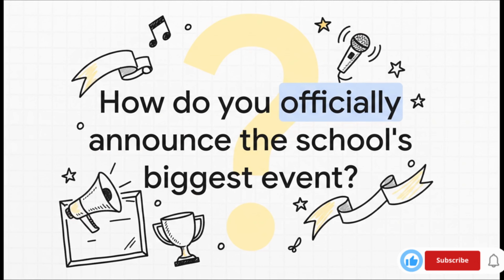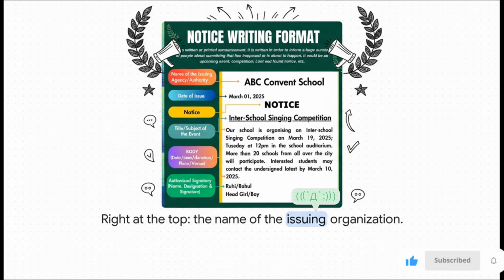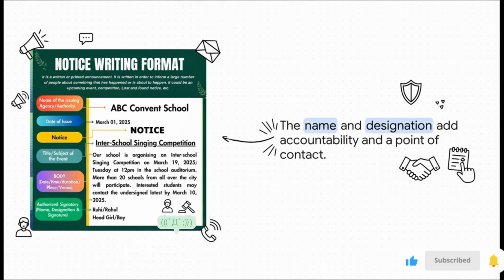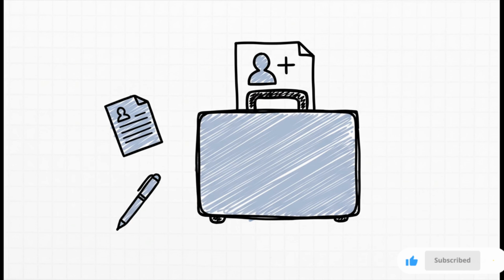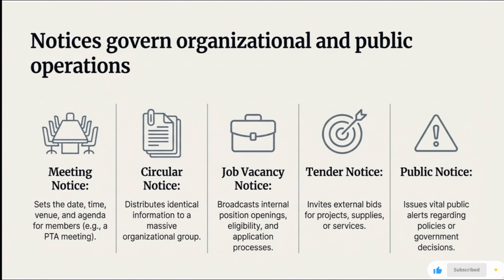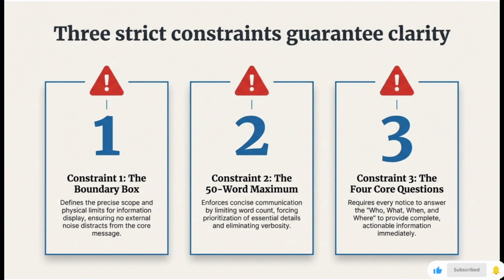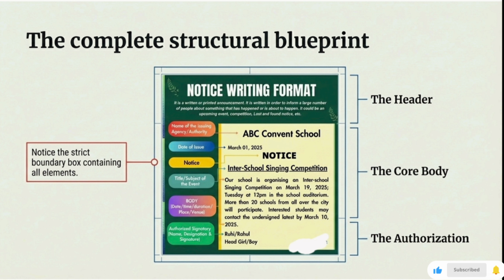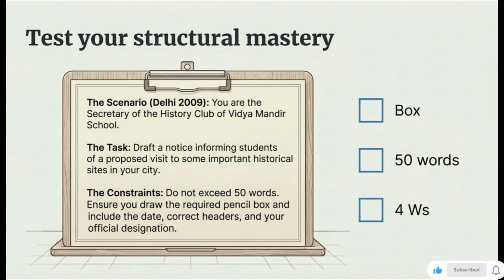Notice writing| English Writing skill| CBSE@cbseenglishtutorial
In this video, you will learn Notice Writing in a clear and structured way. This visual presentation explains the format, structure, and important rules of notice writing required for CBSE English examinations.
The lesson shows how to write a perfect notice within 50 words, how to include the institution name, date, title, body, and designation, and how to answer the important questions What, When, Where, and Why.
Through this whiteboard explanation and PPT with audio, students will understand how notices are used in schools, organizations, and public communication.
Watch till the end to master notice writing format and exam techniques.